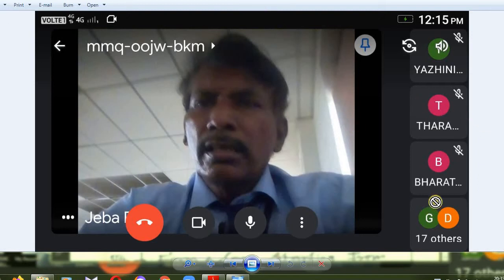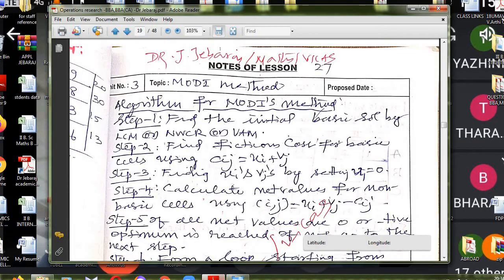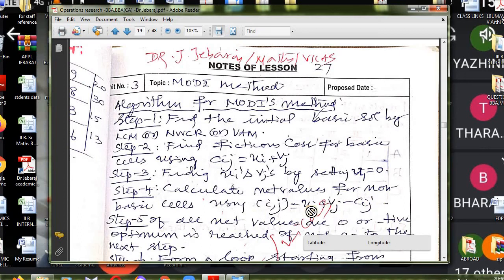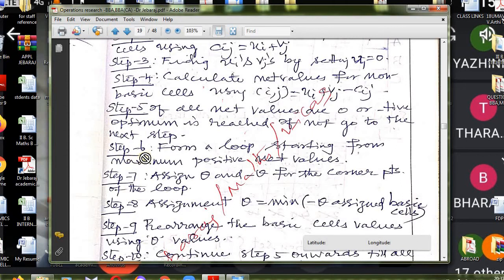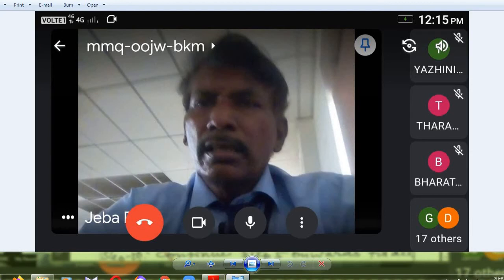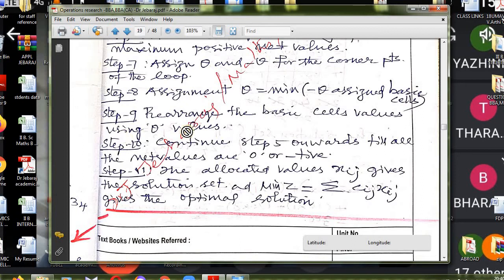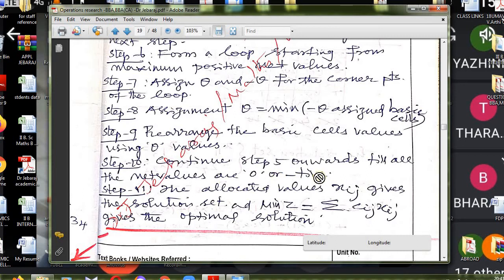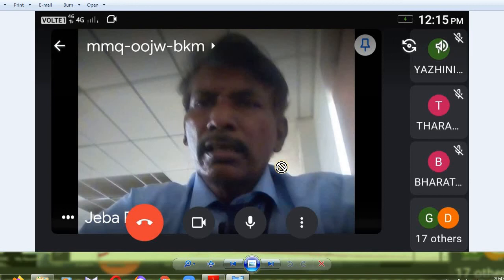MODE METHOD -DrJ